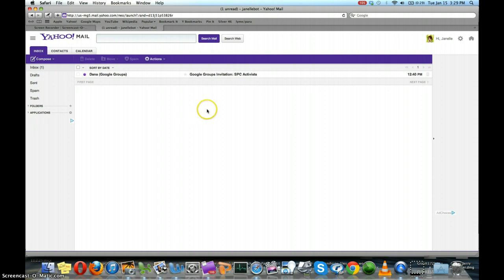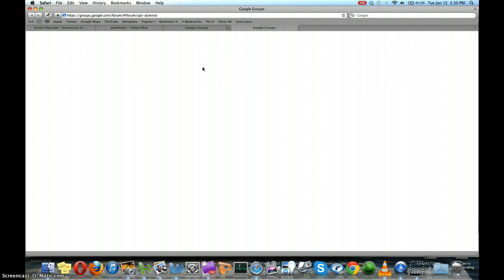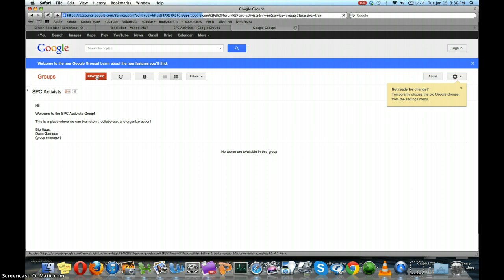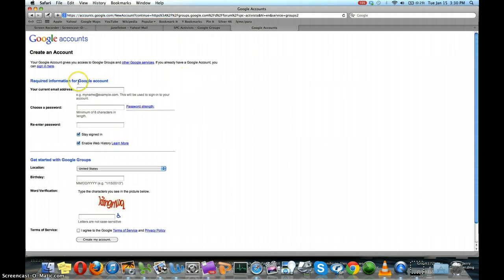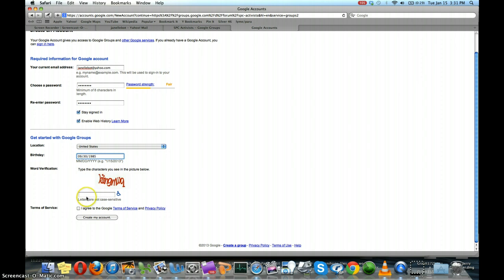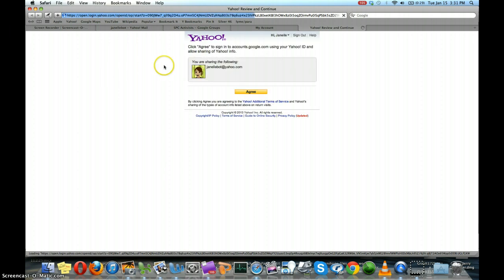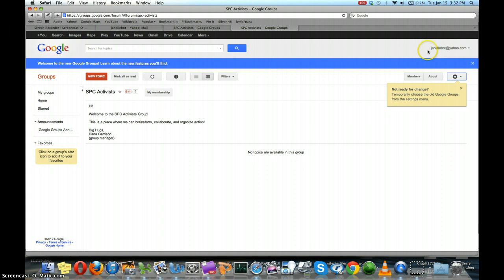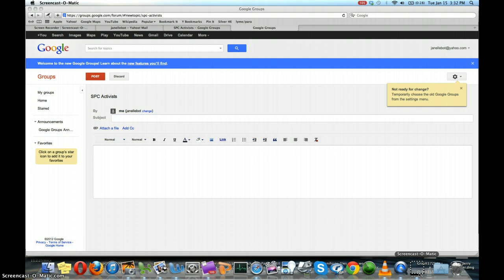TUTORIAL: Join Google Groups with a Yahoo Email Address